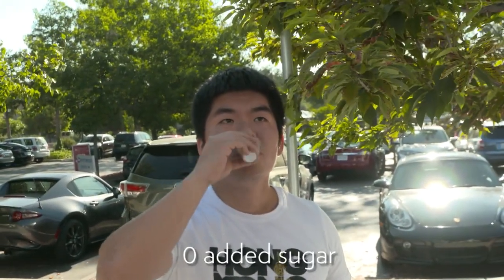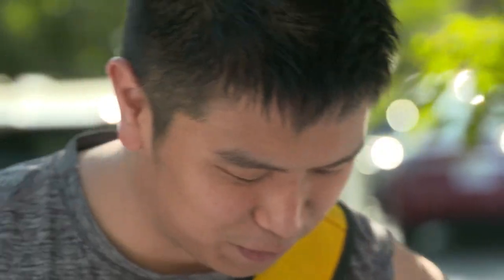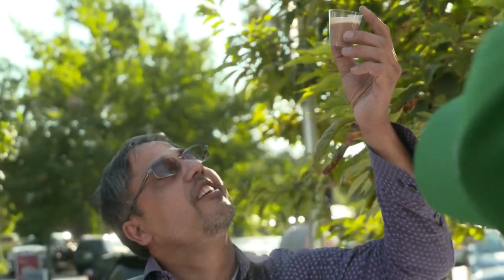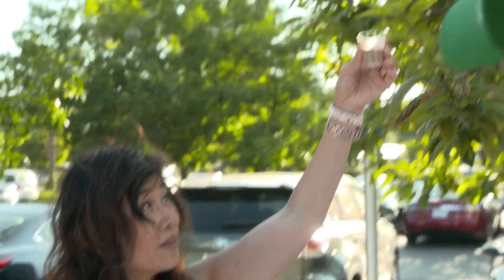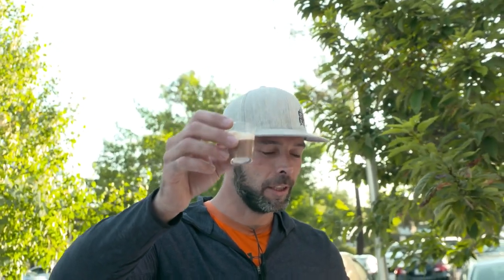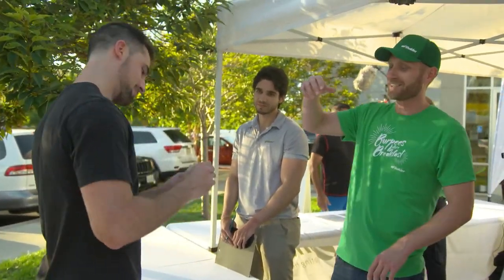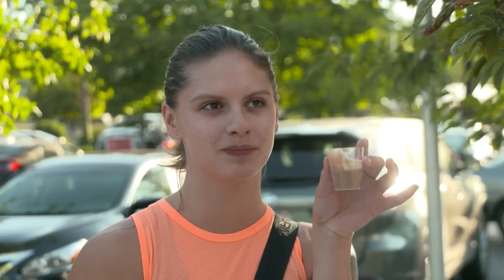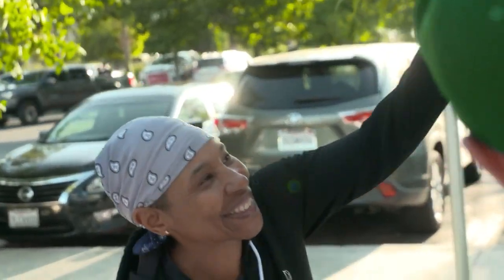9 out of 10 prefer shaklee life shake video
9 out of 10 prefer shaklee life shake video

Top Google search results for 9 out of 10 prefer shaklee life shake video

9 out of 10 prefer Shaklee Life Shake - Shaklee Corporation
2 days ago - Join us on a blind taste test to see why 9 out of 10 people prefer Shaklee Life Shake. ... prefer Shaklee Life Shake. 0. Share. Embed this video ...

Jul 3, 2018 - Embed this video. Latest videos. 01:43. Introducing New & Improved Life Shake from Shaklee ... 9 out of 10 prefer Shaklee Life Shake.

May 25, 2018 - Embed this video. Latest videos. 01:43. Introducing New & Improved Life Shake from Shaklee ... 9 out of 10 prefer Shaklee Life Shake.

9 out of 10 prefer shaklee life shake video